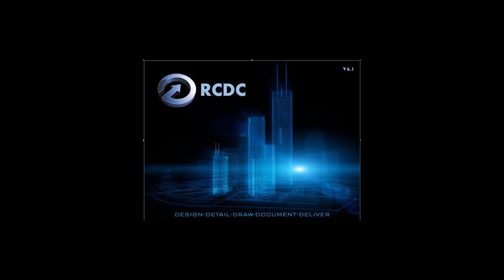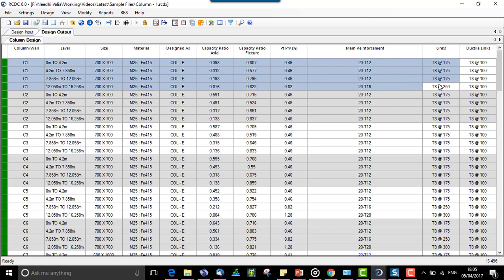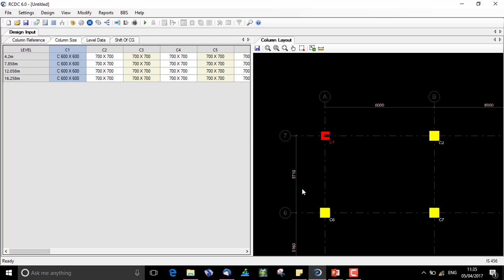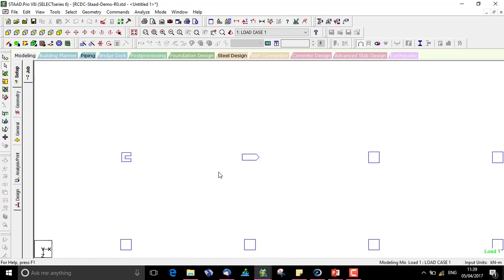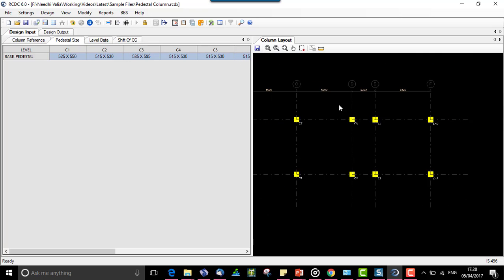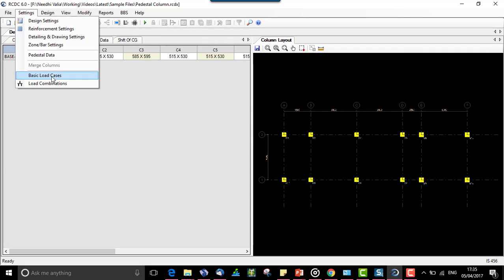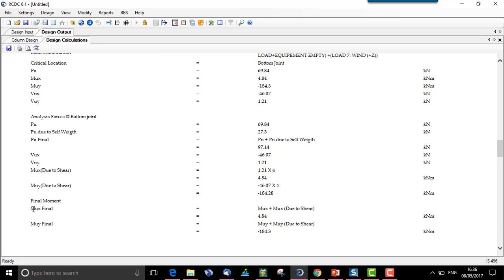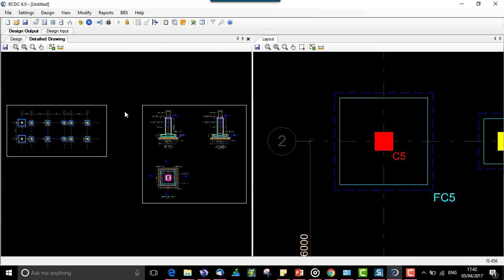RCDC Advanced Features Column Design - Part I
Column Design - Advanced Features:
1. Optimized Design
2. Pedestal Design
3. Odd Shaped Columns